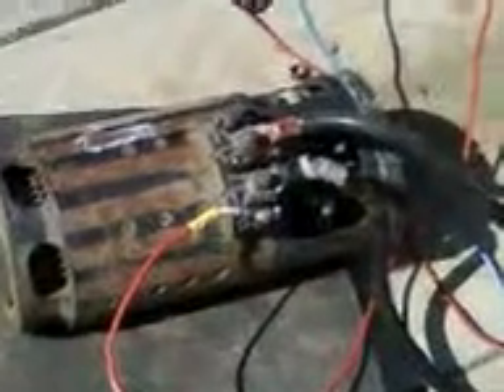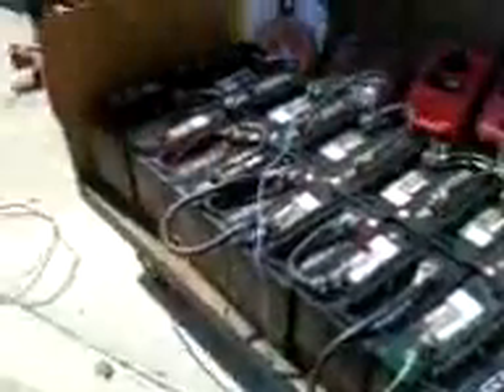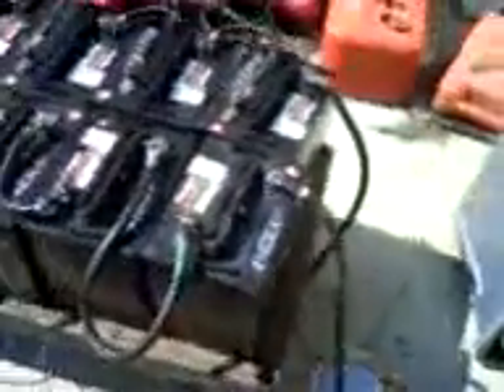SepEx Motor and Controller Test Old Motor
SepEx Starter/Generator Motor Test using a modern controller. This is only a test to be sure the controller is working properly. This controller is modified by the factory for these style motors and is an experiment that has so far proven to work. We still need to test the Regen with this controller.